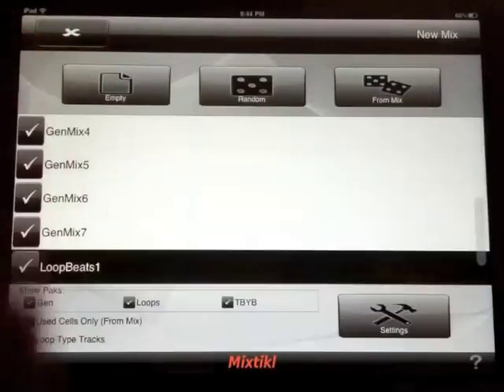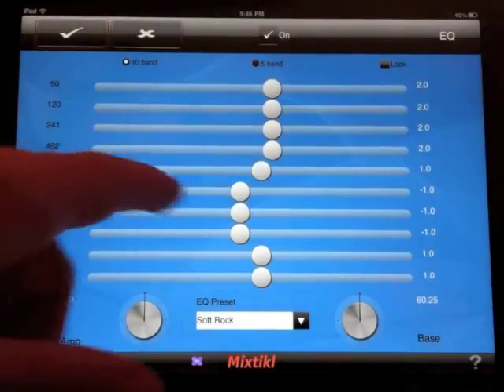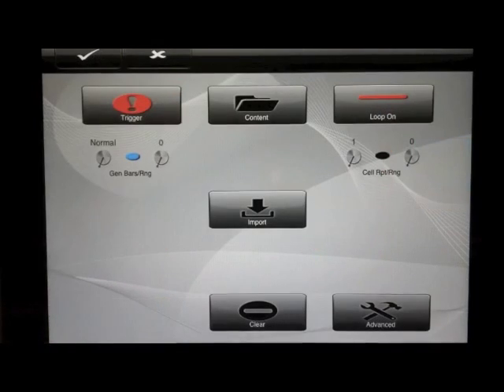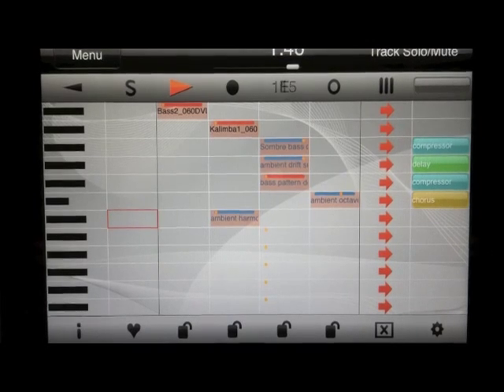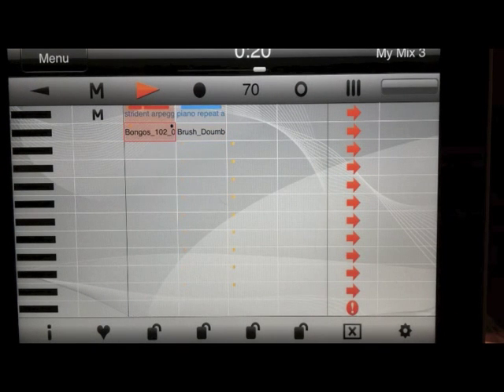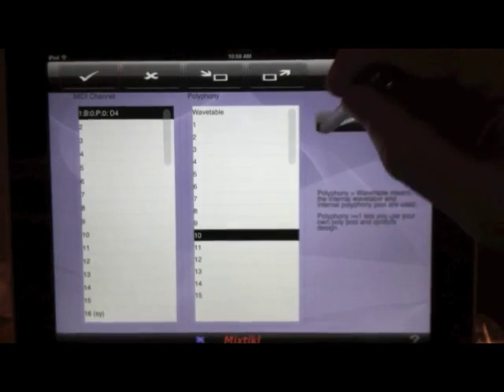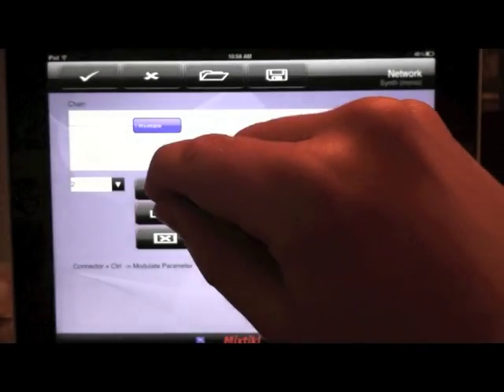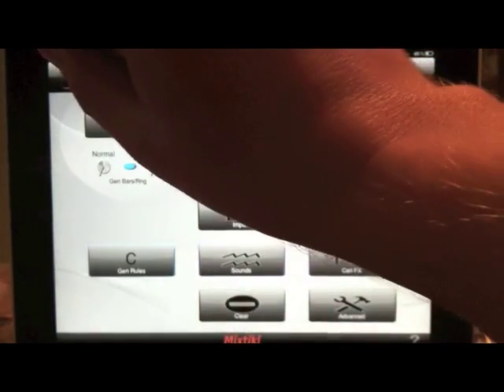Mixtikl Part 1: Creating Generative Music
This is the first of two tutorials on Mixtikl.  In this video, I show you how to use Mixtikl's library of midi loops, FX, and synthesizers to create generative music.